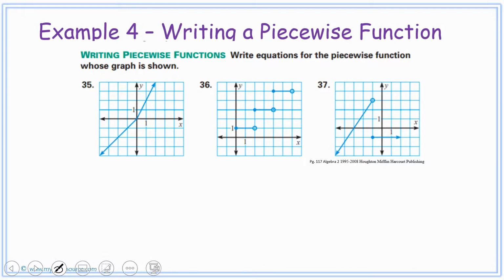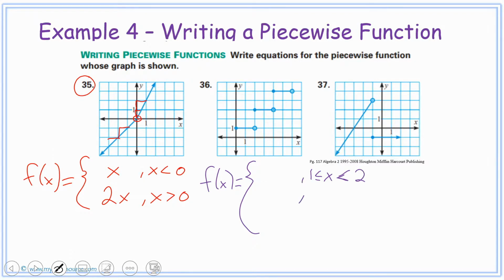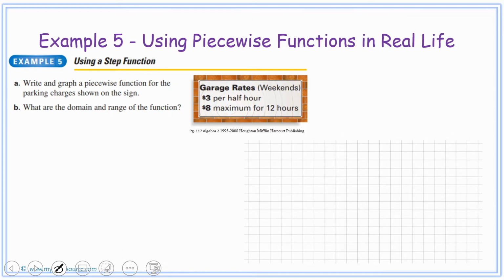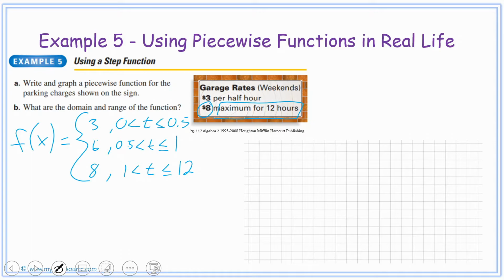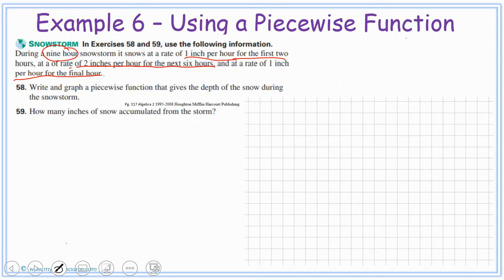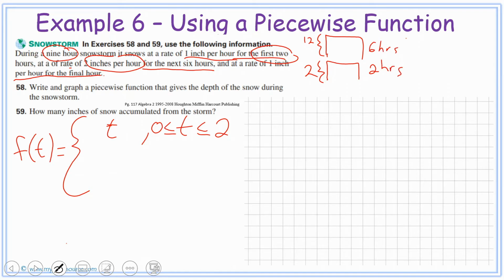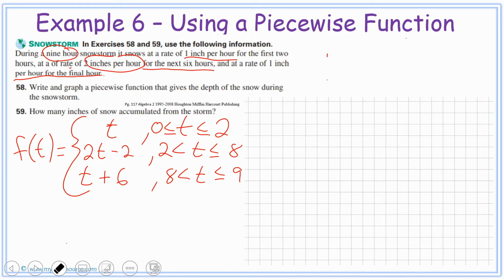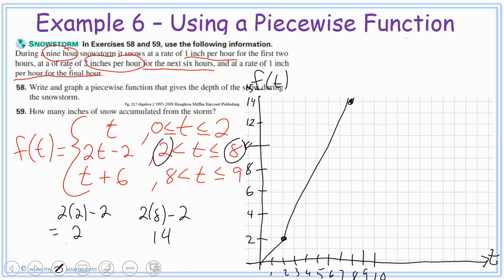Algebra 2 - Chapter 2.7 Part 2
In this video you will continue learning about Piecewise Functions and how to graph them.